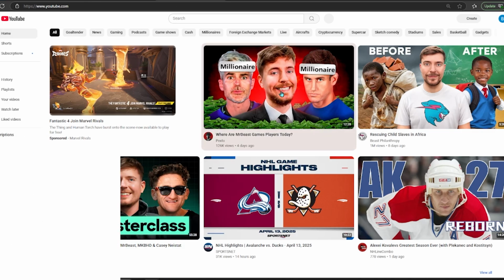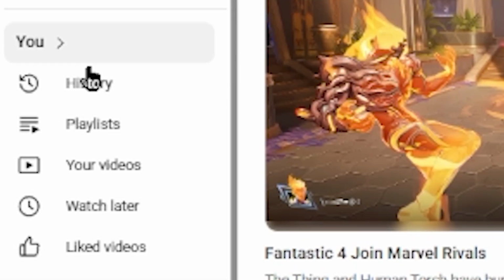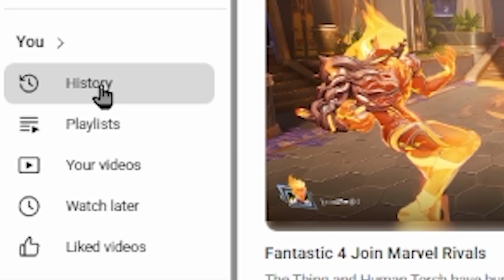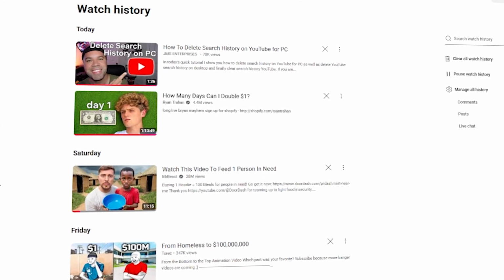How To Clear And Disable YouTube Search History (Step by Step Guide – Full Tutorial)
In todays tutorial we'll help you on how to clear and disable YouTube search history online completely for free fast tutorial!